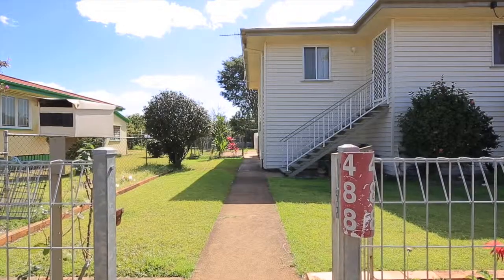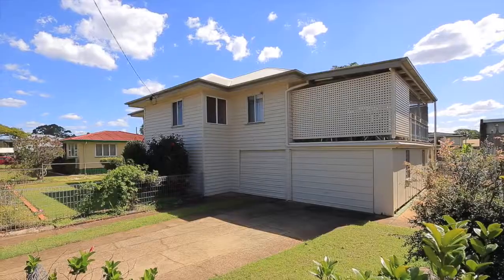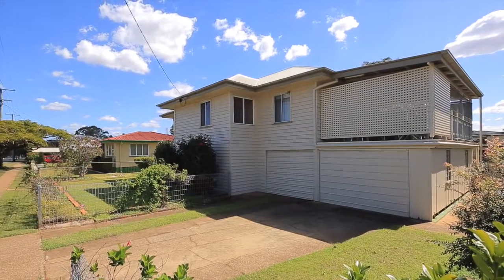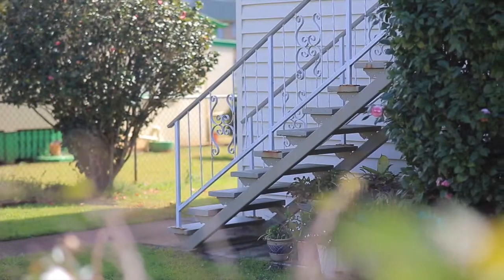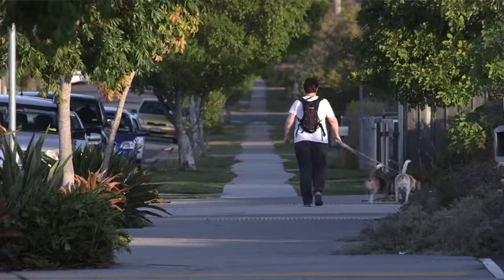488 St Vincents Road Banyo 4014 QLD by Clint Devereaux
Property Video shoot of 488 St Vincents Road Banyo 4014 QLD by PlatinumHD for Northside First National